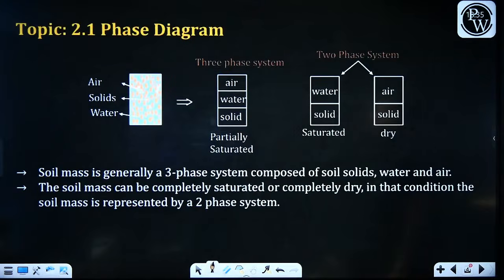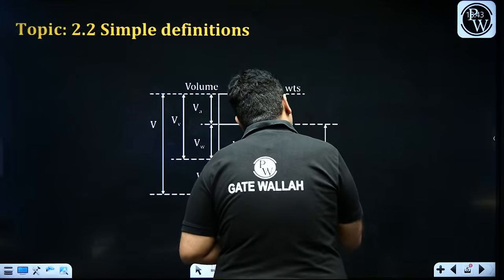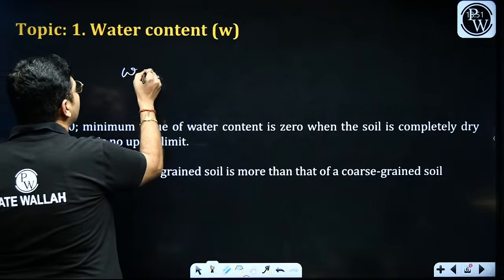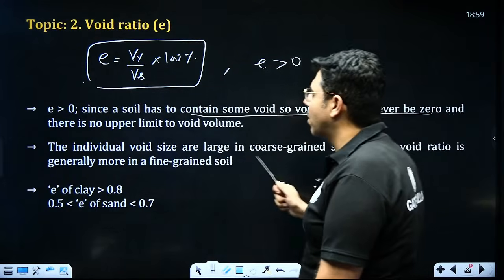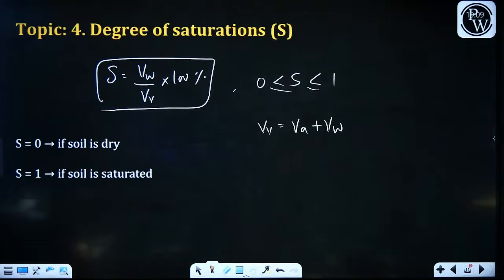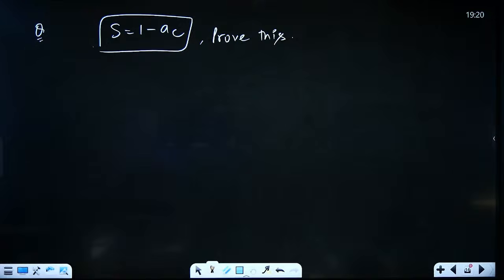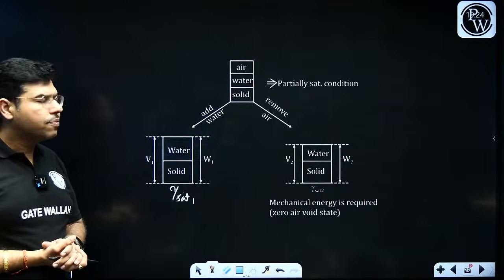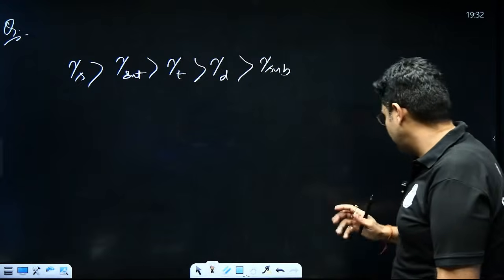Geotech 01 | Simple Definition | Civil Engineering | GATE 2027 Preparation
Session By Badal Soni Sir

Welcome to the first lecture of the Geotechnical Engineering (Geotech) series for Civil Engineering students and GATE 2027 aspirants. In this video, we will learn the simple definition of Geotechnical Engineering, its scope, importance, and role in the design and construction of foundations, retaining structures, roads, dams, tunnels, and other civil engineering projects.

65b211d77b67040018faeb17